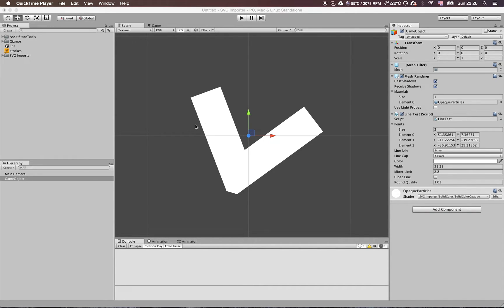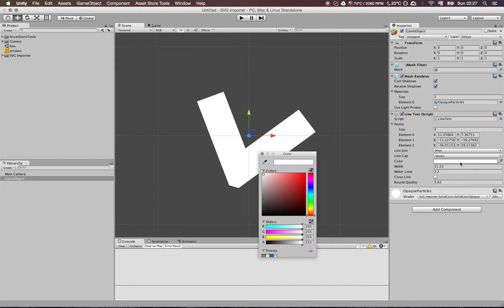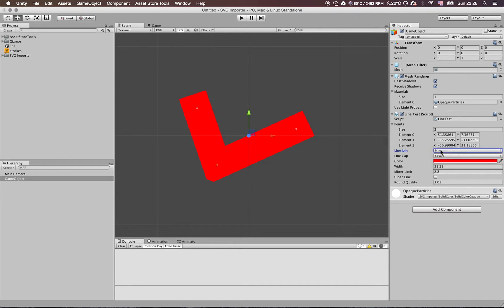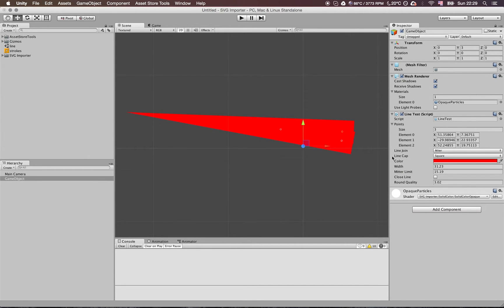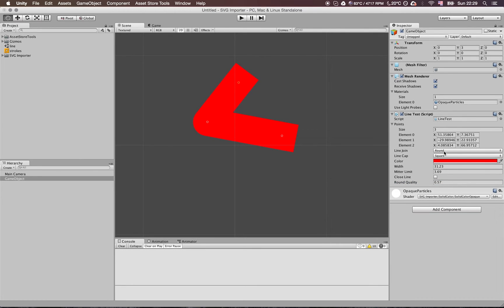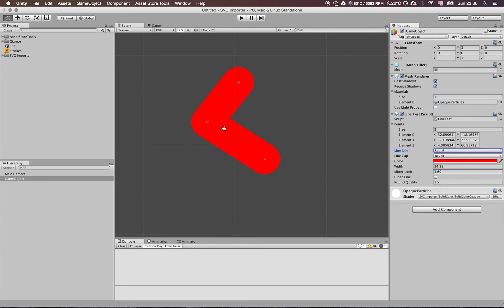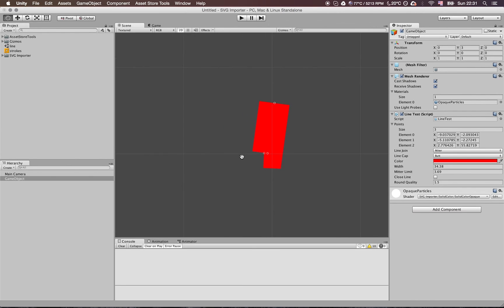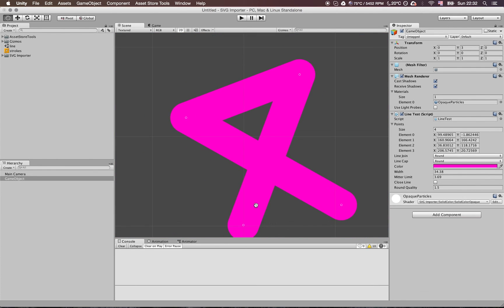SVG Importer | Feature preview | Stroke Rendering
SVG Importer | Vector Graphics for Unity

This video presents correct stroke rendering. Miter, bevel, round line join and but, round, square line cap. Also custom level of detail LOD.